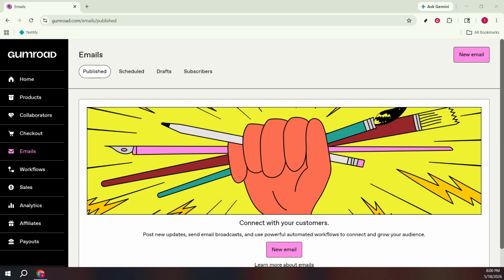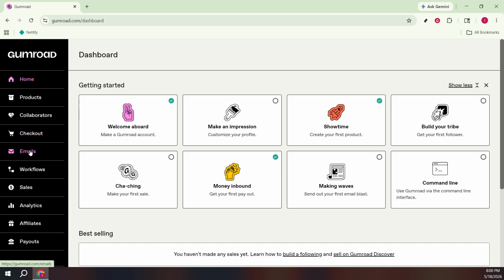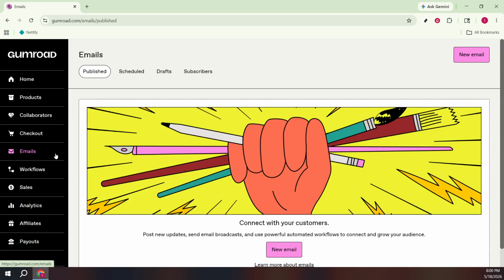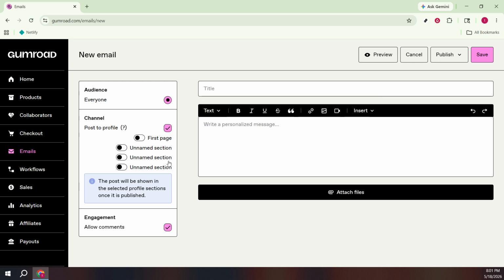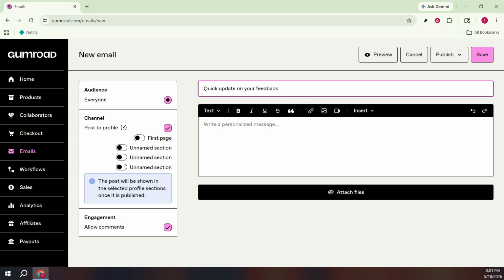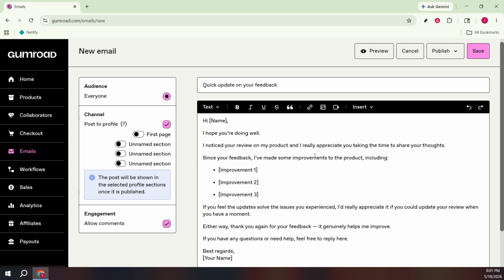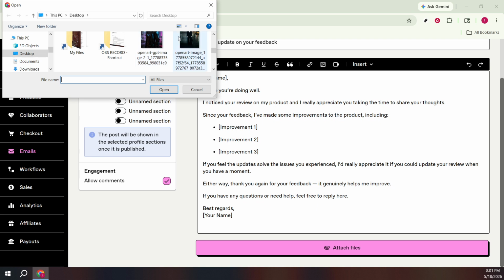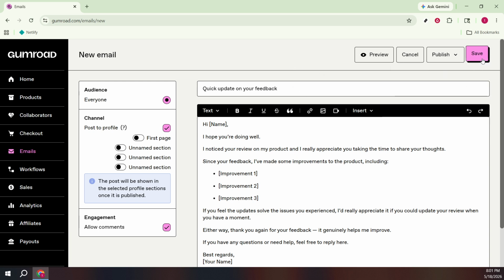How To Delete Review In Gumroad [2026 Guide]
How To Delete Review In Gumroad